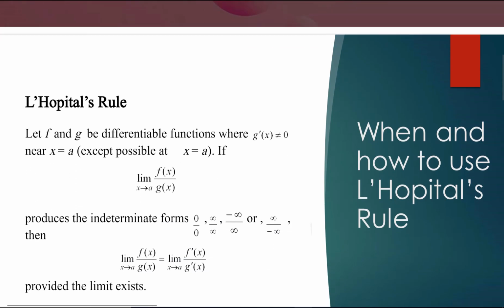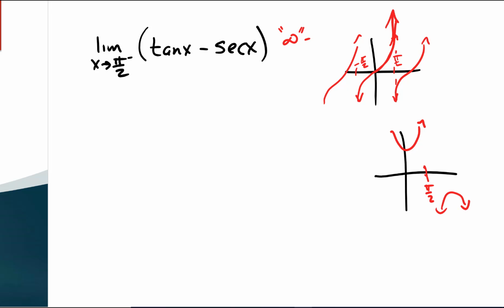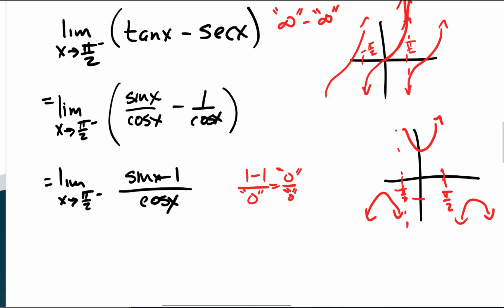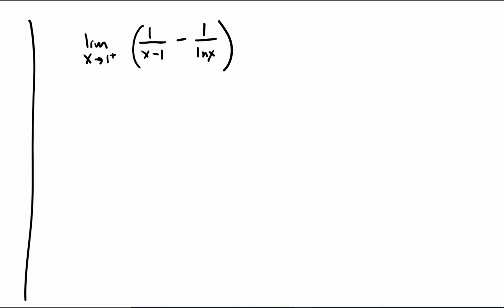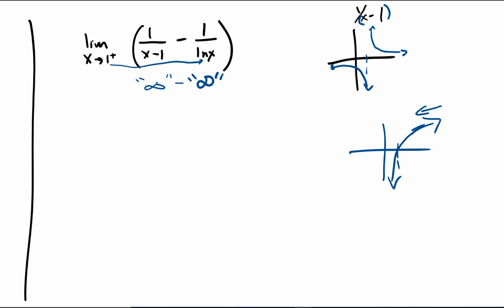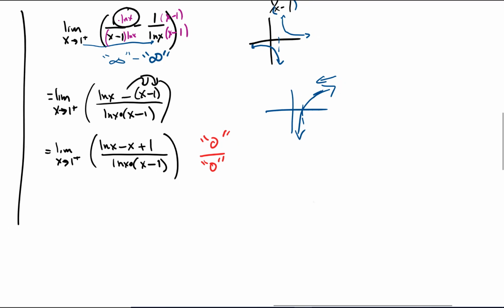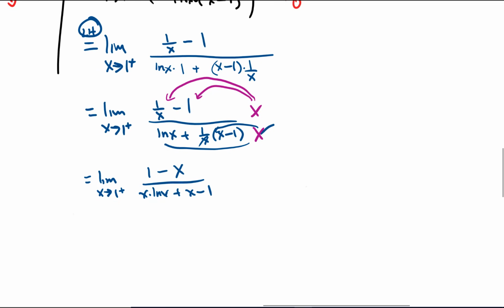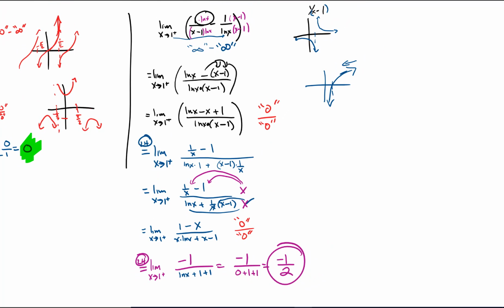4.7 L'Hopital's Part 4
Dogs, cats and other stuff.